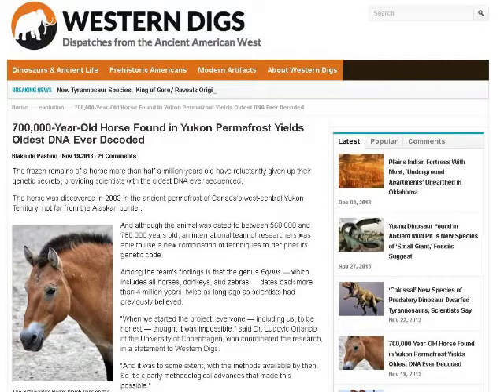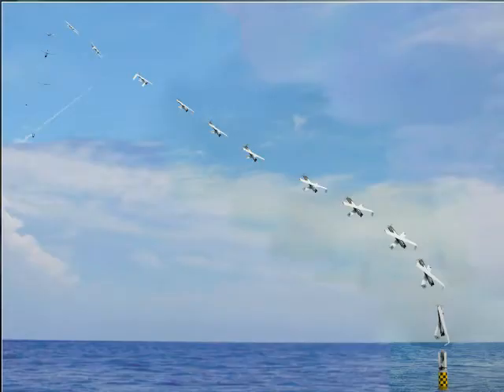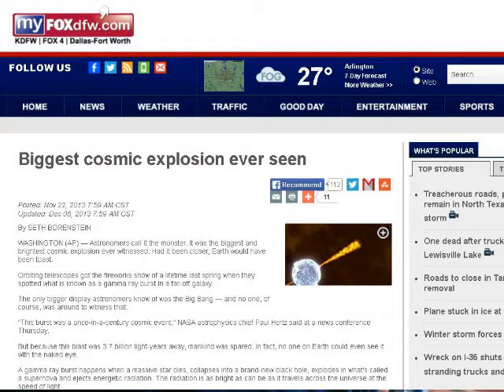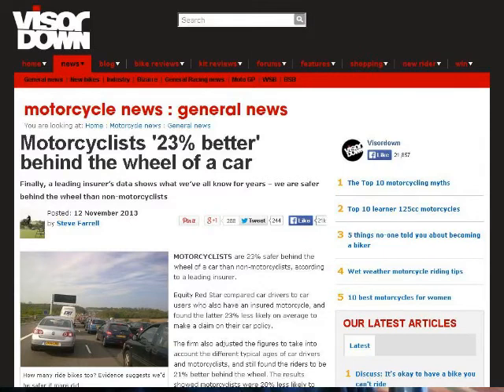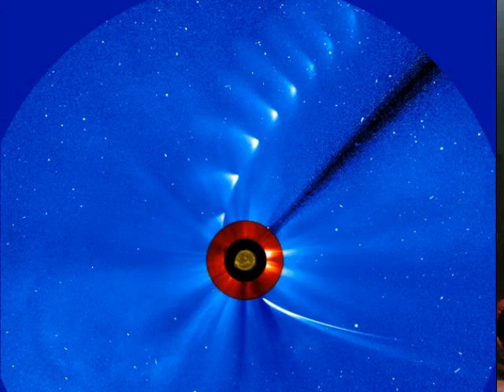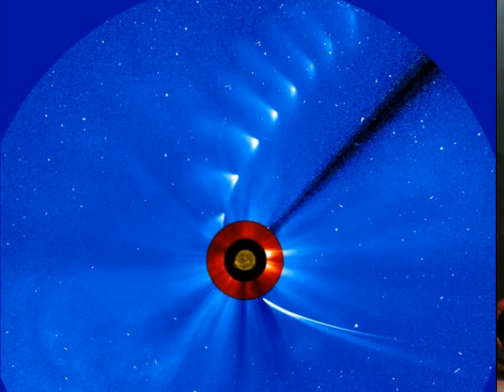TDD report for December 07, 2013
from - Steve Arsenault